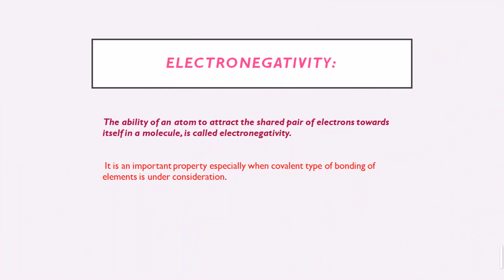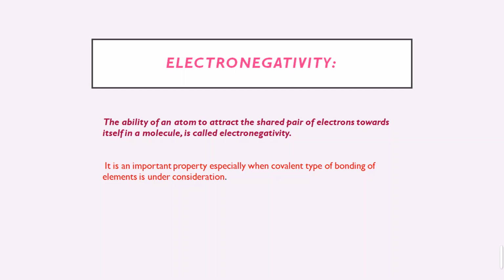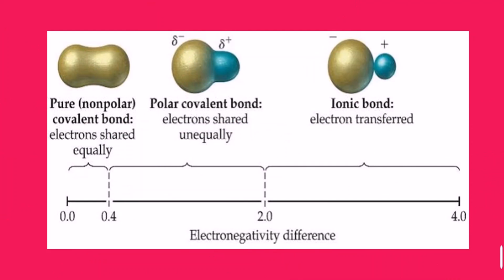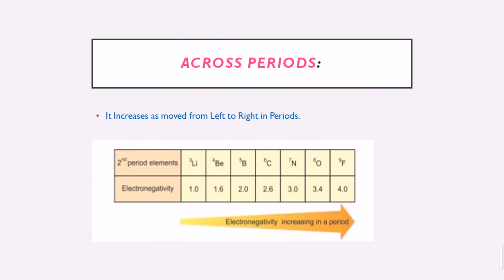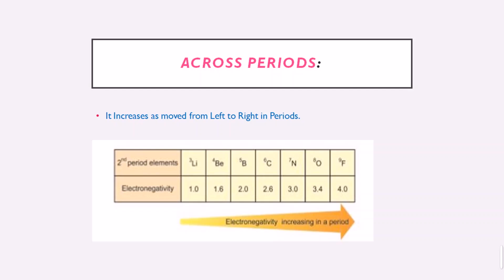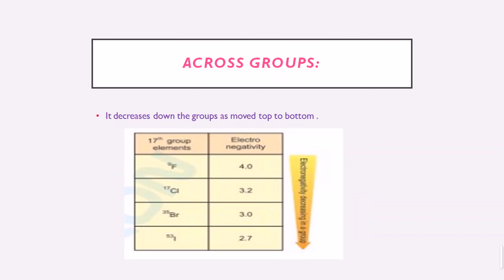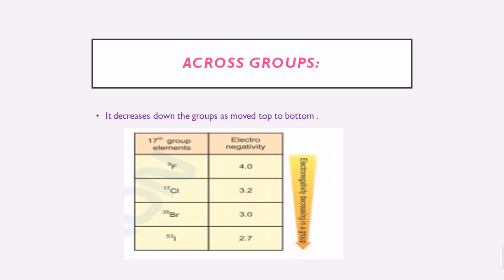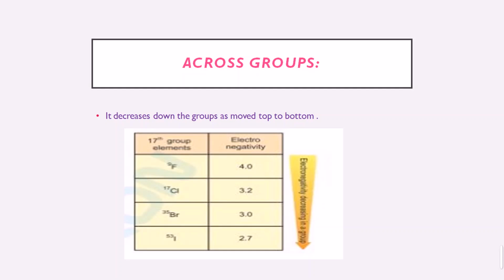# YouTube# Electronegativity of 03 chapter class 9th # what is Electronegativity in periodic table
This lecture is helpful in understanding

# what is Electronegativity
# trend of Electronegativity
# Periodic trend across Periods and Groups of Electronegativity
# Chembooster
# chem booster